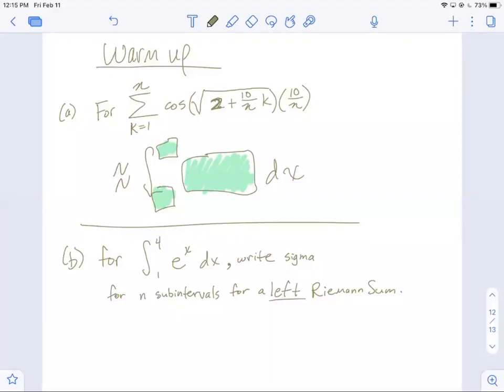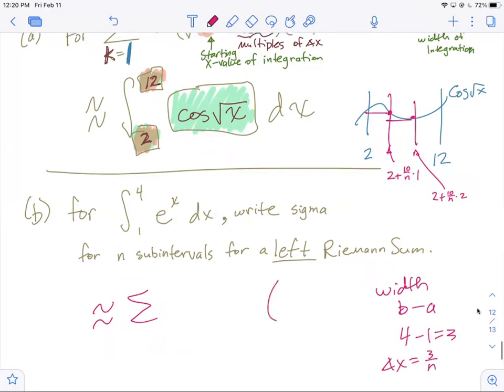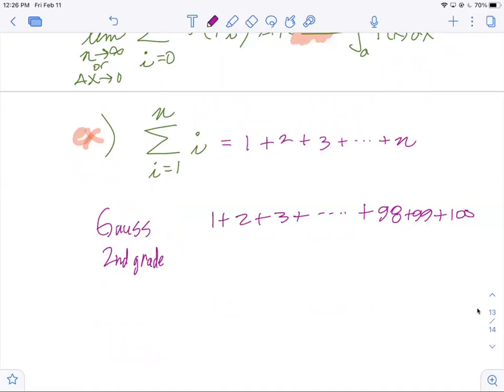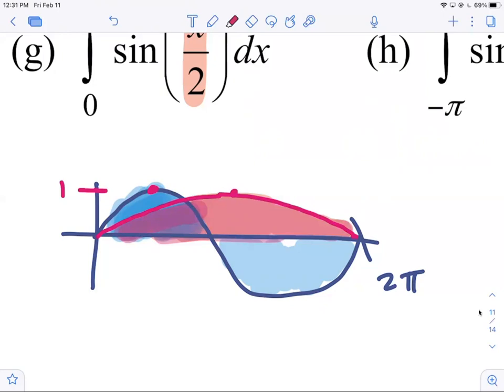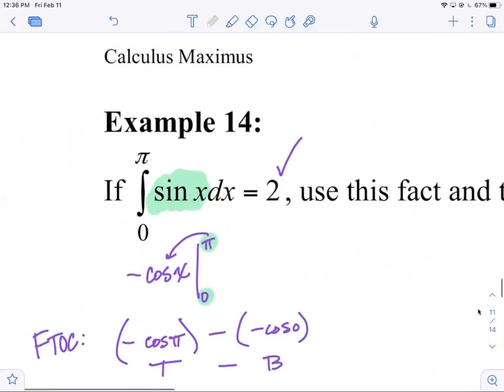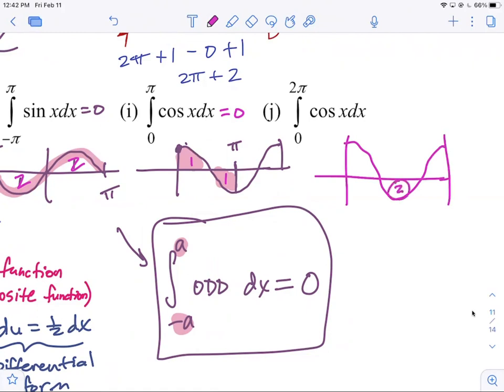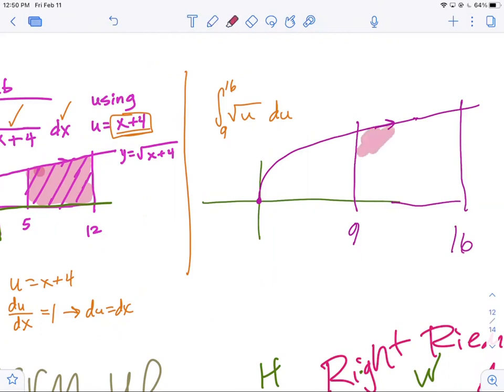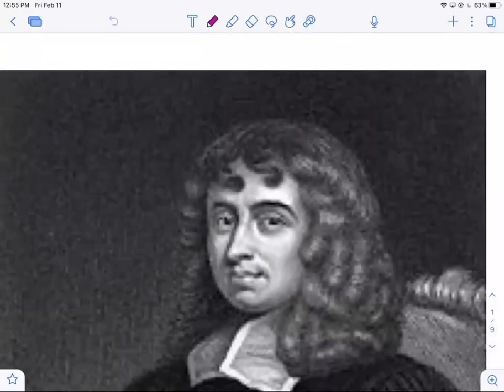BC 4.2 Ex 14g-14j